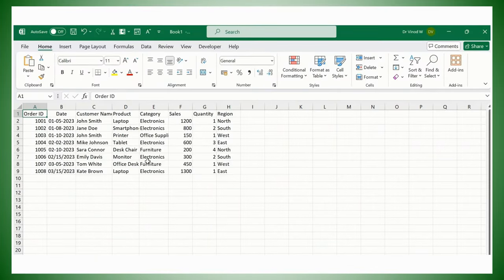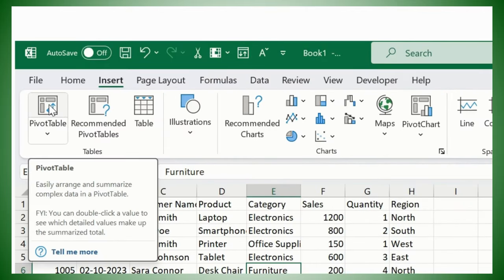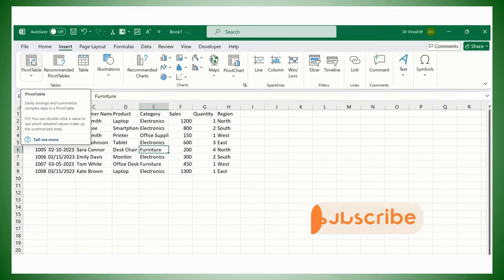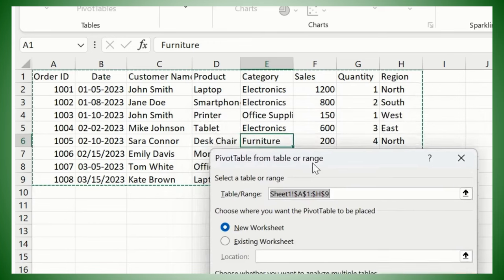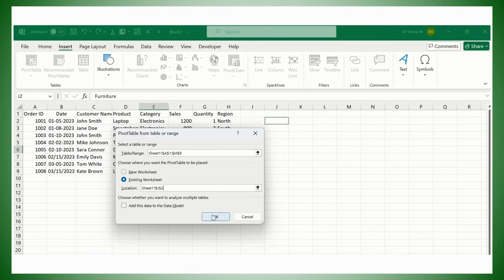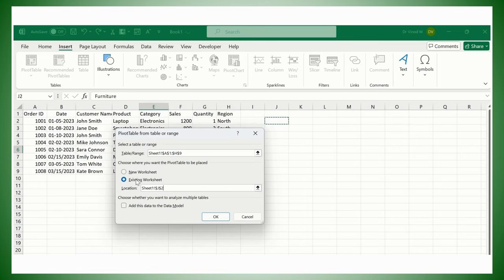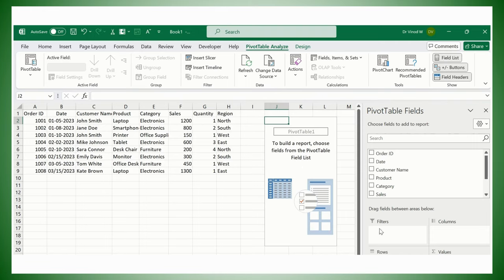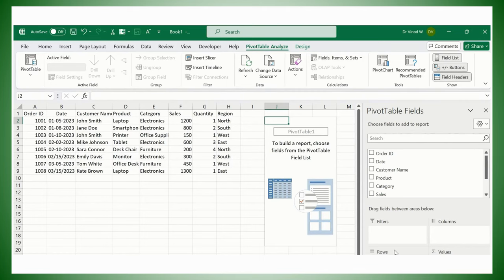How to Insert a PivotTable in Excel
How to Insert a PivotTable in Excel Learn how to insert a PivotTable in Excel with this easy-to-follow tutorial. This video walks you through the process of adding a PivotTable to your worksheet, including how to select your data and place the PivotTable in your Excel file. Perfect for beginners who are getting started with data analysis and need to understand the first step in creating powerful reports. How to insert a PivotTable , Selecting your data range analytics dataexperts Placing the PivotTable in your worksheet Welcome to Discover Talent Presents - your trusted partner in the world of learning! Our dedication to excellence is reflected in our prestigious MSME and ISO 9001:2007 certifications, ensuring top-tier digital education. Join our diverse range of courses, offered in both English and Hindi, and become part of our thriving community of over 8000 happy students.

1. VVW Media ( Digital Media )
2. Vinod Agency ( Essential Services )
3. JOBS24x7 ( Recruitment and Staffing Partner  )
4. Radha Aai Foundation | राधा आई फाउंडेशन  ( NGO )